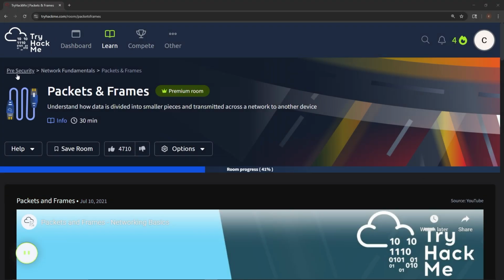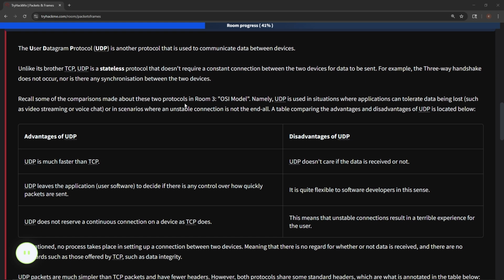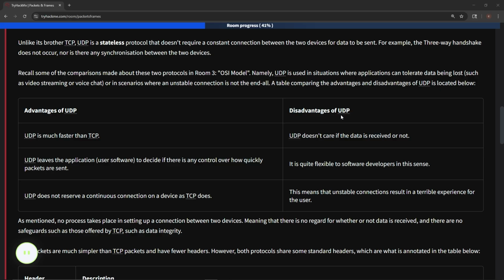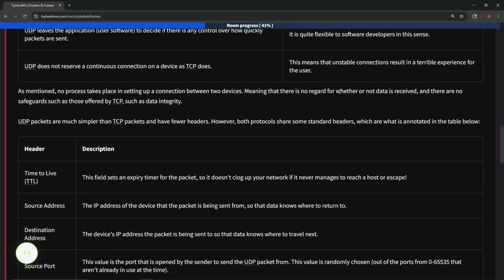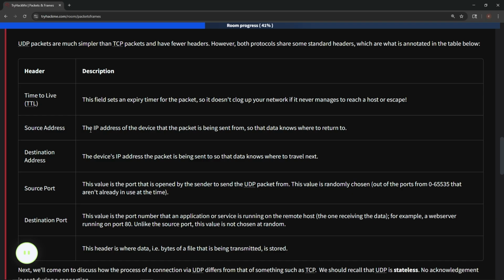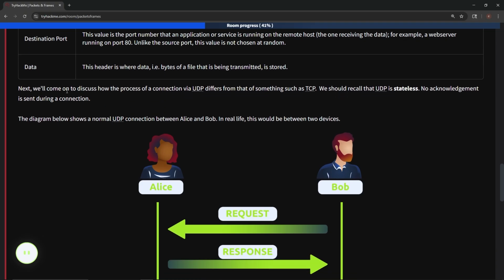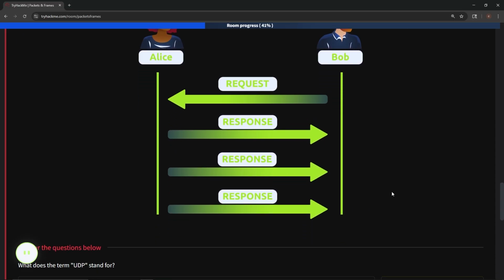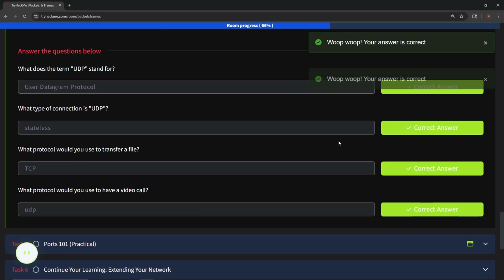TryHackMe - Pre Security | Network Fundamentals: Packets and Frames - UDP/IP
🌐 UDP/IP Explained! Speed Over Reliability in Network Communication | TryHackMe 🌐

Welcome back to TryHackMe's "Packets and Frames" room, part of the Network Fundamentals course! In this video, we're diving into Task 4: UDP/IP, exploring the other side of network communication – where speed takes precedence over guaranteed delivery.

Understanding UDP: The Stateless Protocol
We've previously compared UDP with TCP in the OSI Model room, and now we're taking a closer look. UDP (User Datagram Protocol) is a stateless protocol, meaning it doesn't require a constant connection or a handshake (like TCP's three-way handshake) before sending data.

No Synchronization: There's no back-and-forth acknowledgement or synchronization between devices.

Tolerates Data Loss: UDP is ideal for applications that can tolerate some data loss, such as video streaming or voice chat, where a dropped packet might mean a momentary pixelation or audio glitch, but the overall experience continues smoothly.

I review the advantages of UDP (faster, flexible, doesn't reserve continuous connections) and touch on its disadvantages (doesn't care if data is received, can lead to poor user experience on unstable connections – though less of an issue with modern connections like 5G).

UDP Packet Headers: Simpler, Faster
UDP packets are much simpler than TCP packets, with fewer headers, reflecting their connectionless nature. We examine the common headers they share with TCP (Source IP, Destination IP, Source Port, Destination Port, Data) and note the presence of Time To Live (TTL), an expiration timer to prevent network congestion.

The UDP Connection Process: Just Send It!
The biggest difference lies in the connection process itself. With UDP, there's no setup. The client simply requests data, and the server sends it. I use the analogy of Twitch or YouTube streaming:

Client (Bob): "Hey, give me the stream of our favorite streamer!"

Server (Alice): "Okay!" (And the data starts flowing, without waiting for a confirmation handshake).

We successfully answer the quiz questions, confirming our understanding of:

What UDP stands for: User Datagram Protocol.

The type of connection UDP uses: Stateless.

The protocol for transferring files: TCP.

The protocol for streaming or video calls: UDP.

This video provides a clear understanding of UDP's role in scenarios where efficiency and speed are paramount, even at the cost of absolute reliability.

What's next? We're moving on to Task 5: Ports 101 Practical in our next video, where we'll explore network ports!

Can you think of other real-world applications where UDP's speed is more beneficial than TCP's reliability? Share your ideas in the comments below!